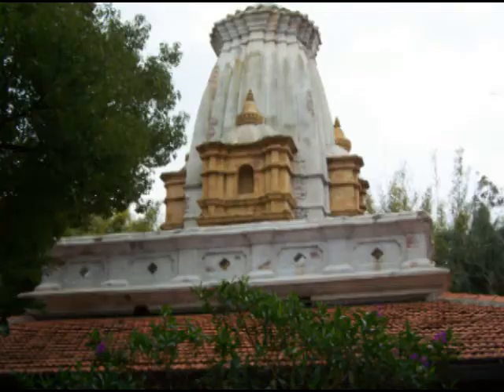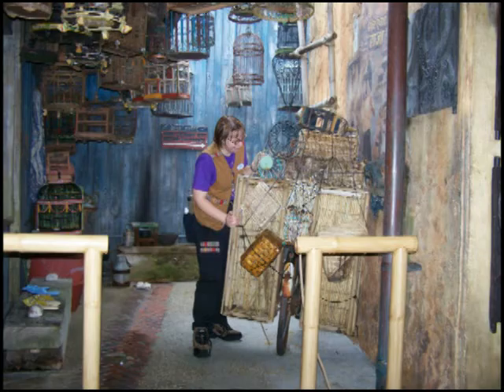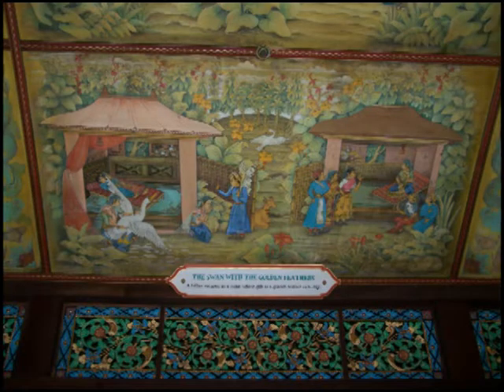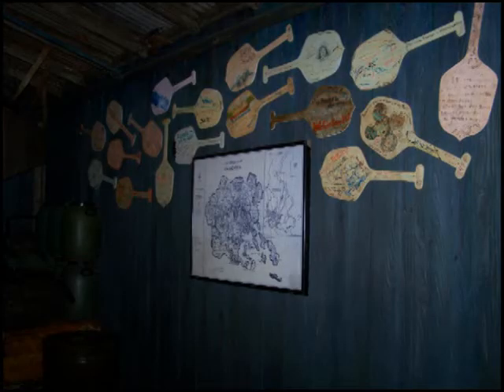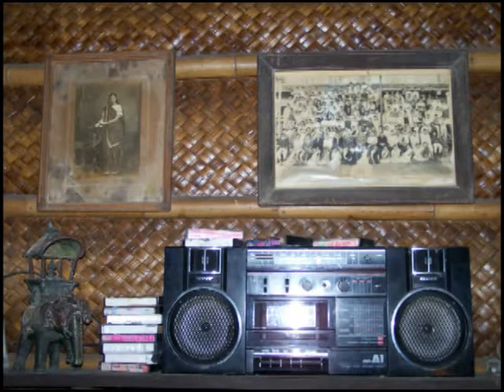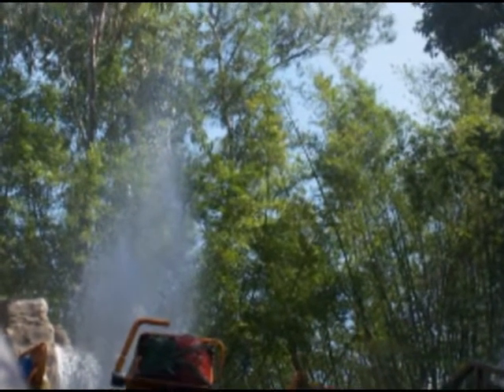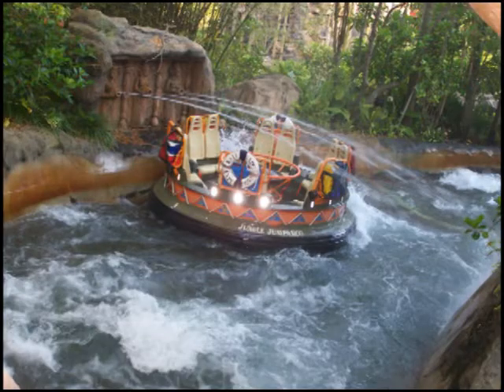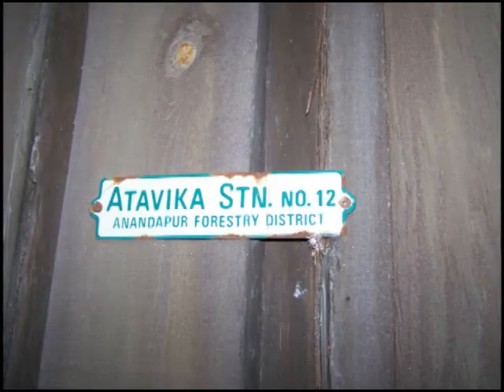Day 65: The Storylines of Anandapur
In which Brittany teaches a few of the storylines of Anandapur in Disney's Animal Kingdom.
Sorry it is so long. I get really into the storytelling and end up going on. This video was already cut down to about half of the original length.